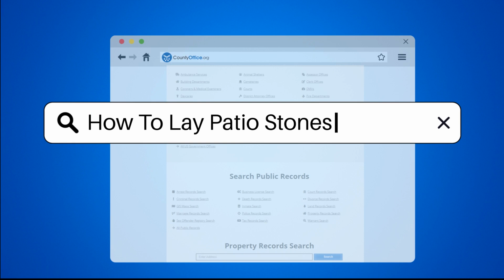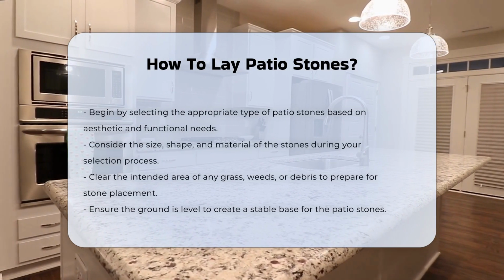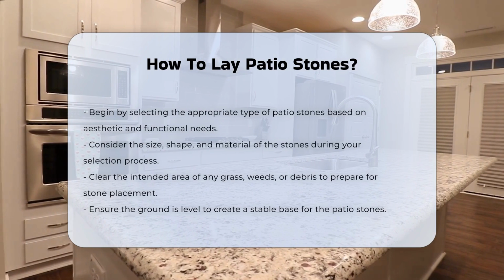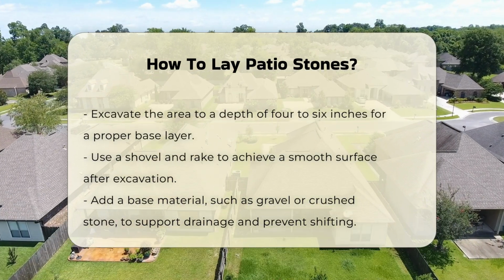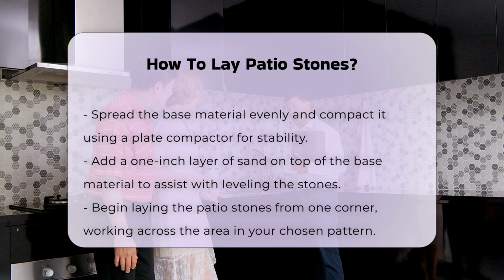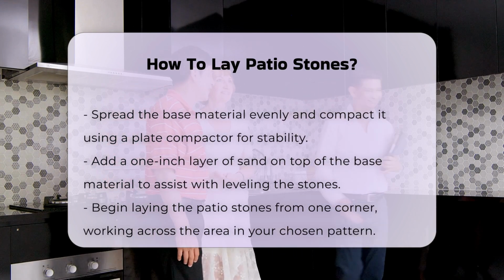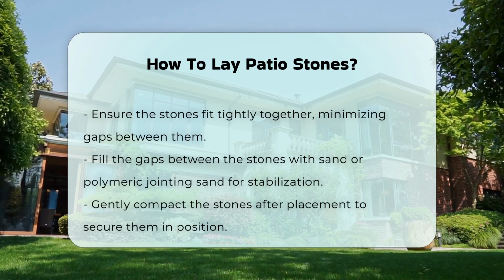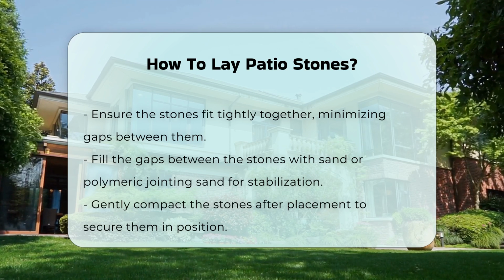How To Lay Patio Stones? - CountyOffice.org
How To Lay Patio Stones? Are you ready to transform your outdoor space with a stunning patio made of beautiful stones? In this detailed guide, we'll walk you through the step-by-step process of laying patio stones like a pro. From selecting the right stones to achieving a stable base, we've got you covered.

To begin, it's crucial to choose the perfect stones that match your style and practical needs. Consider factors such as size, shape, and material to create the ideal patio surface. Once you have your stones selected, it's time to prepare the area by clearing out any vegetation and debris, ensuring a level ground for a solid foundation.

Excavate the designated area to the appropriate depth, adding a base layer of gravel or crushed stone to promote proper drainage and stability. A layer of sand on top will help in leveling the stones and allowing for adjustments during placement. Then, carefully lay the stones in your desired pattern, fitting them snugly together with minimal gaps.

Finish off your patio project by filling the gaps between stones with sand or polymeric jointing sand to stabilize them and prevent weed growth. Gently compact the stones to secure them in place for a long-lasting patio surface that you can enjoy for years to come.

Don't miss out on creating your dream outdoor oasis with a beautifully laid patio. Follow our expert tips and tricks in this video guide to elevate your outdoor living space.